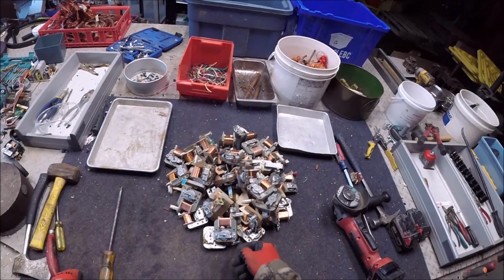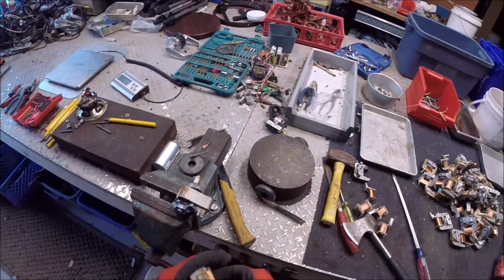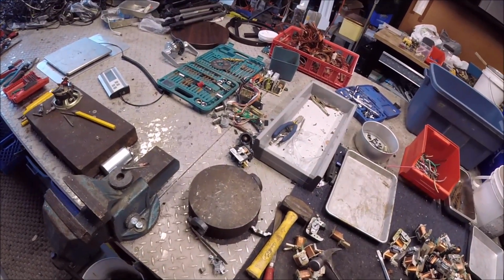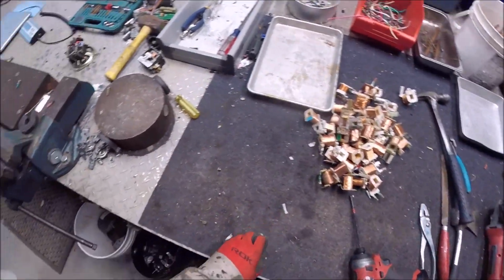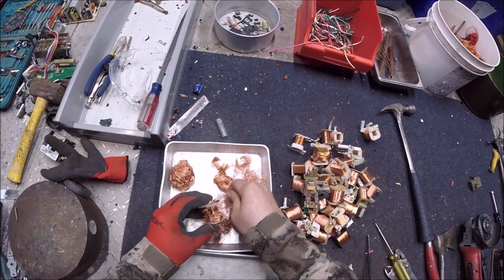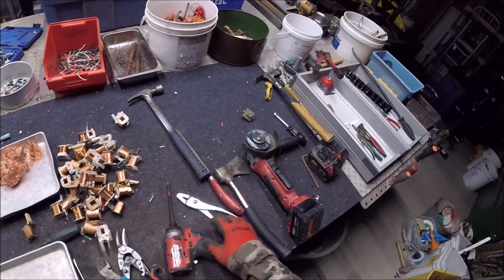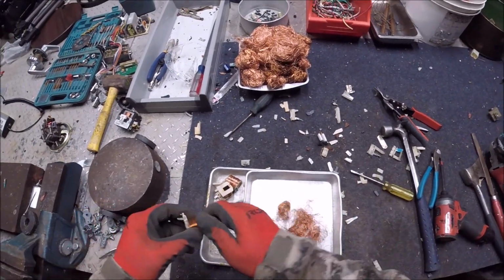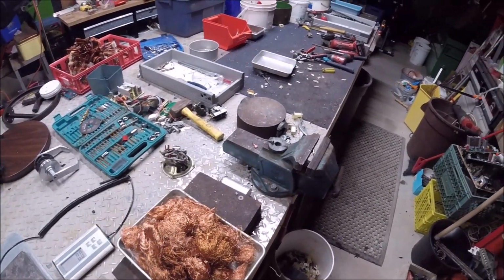Scrapping 45 Microwave Fan Motors How Much Copper?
Phil Macska
10348 King George Blvd.

24K Disposal & Salvage Ltd.